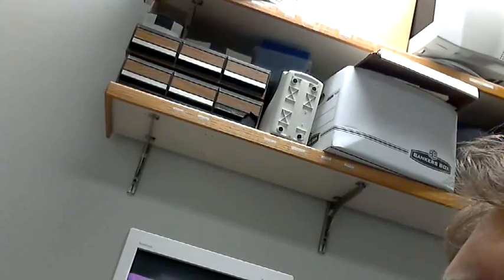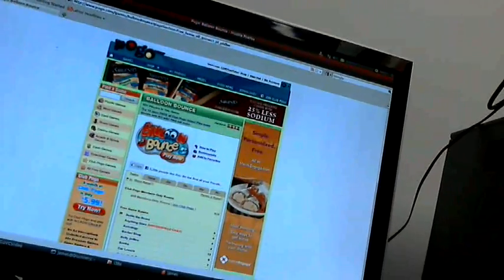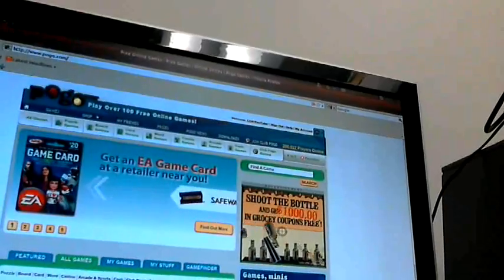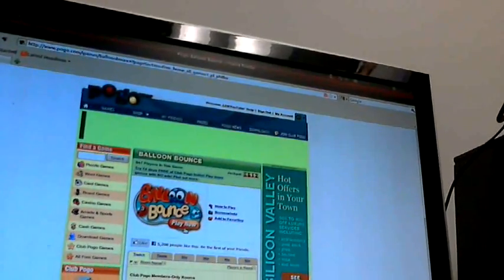Ubuntu Upgrade 10.04 to 10.10 - Part 9 (Pogo Java Sound) See My Video Concise Solution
If you want a Quick How To - look at my Channel for LDR's or concise solutions.

My videos are designed to be the real deal - so that developers can see the impact their decisions have on end users, what their thought processes are etc. My videos are also designed to show experiences and issues typical to a Linux desktop user.